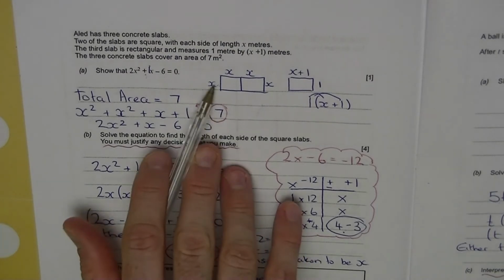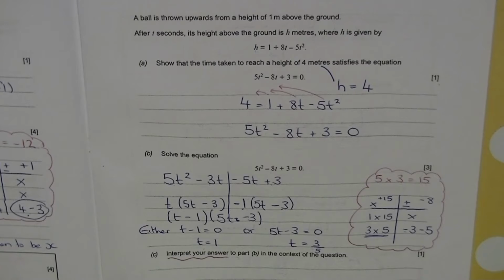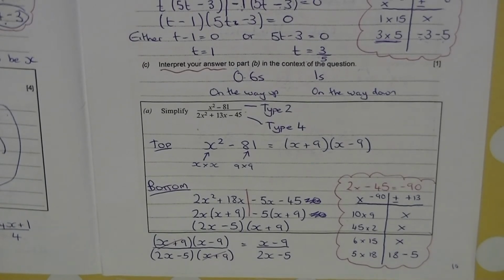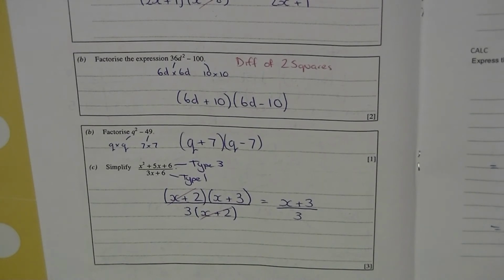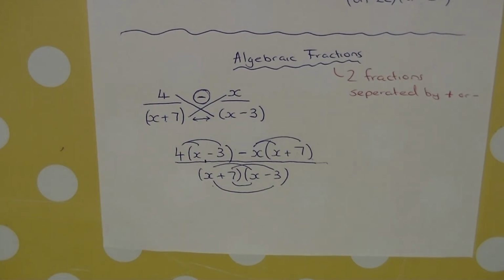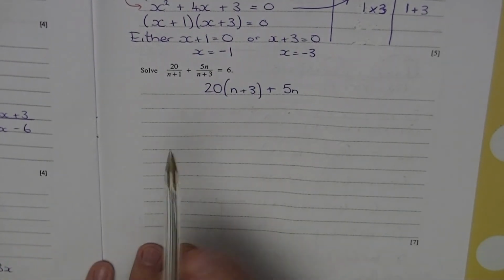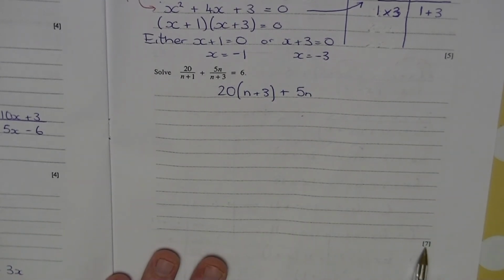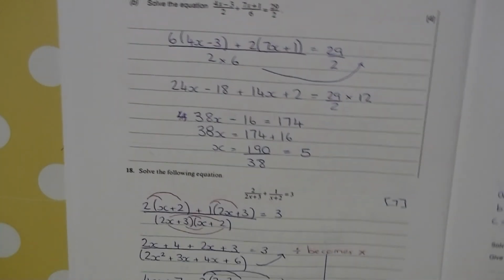WJEC Higher Maths Booklet E Part 3